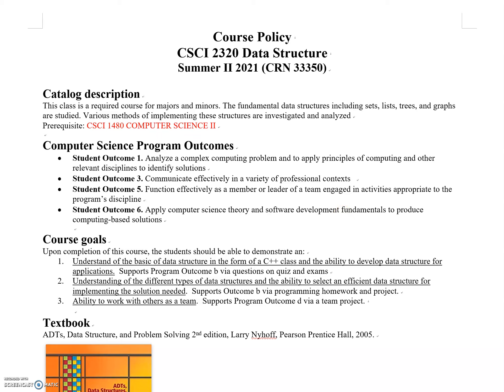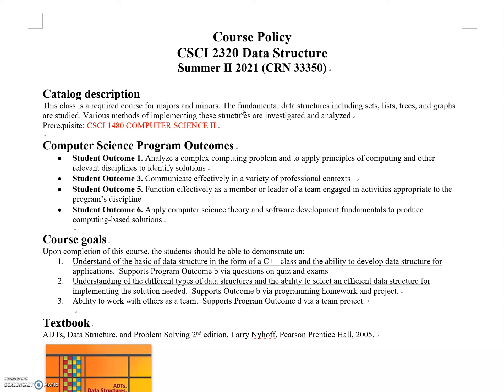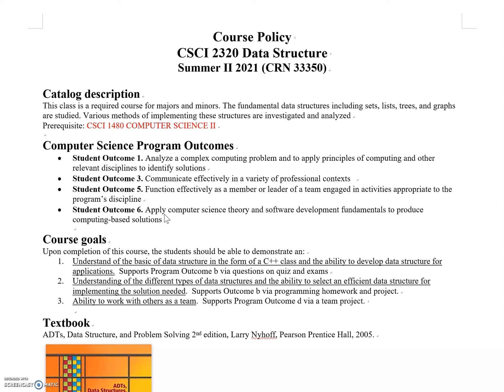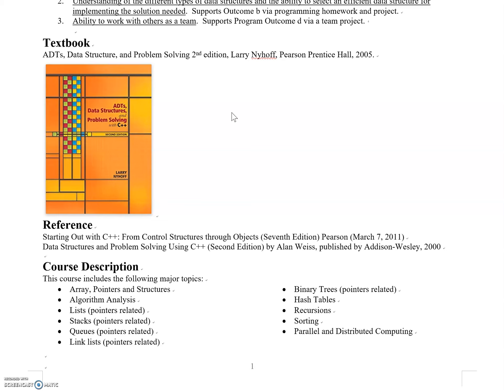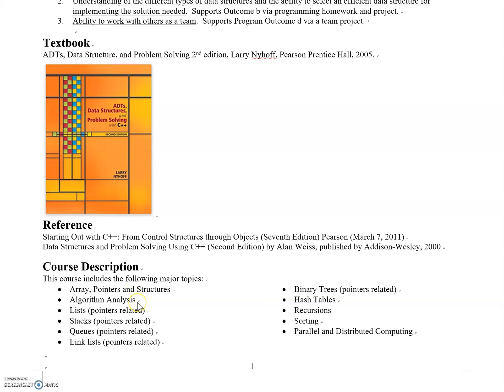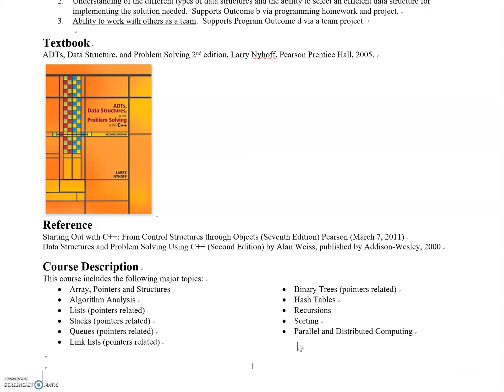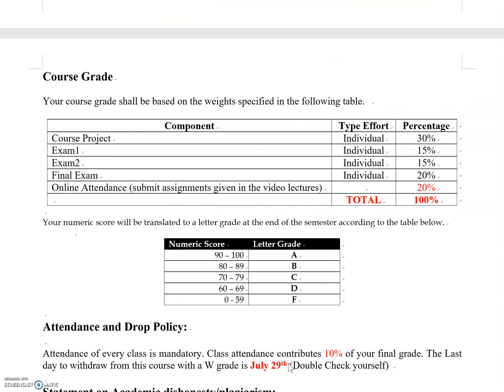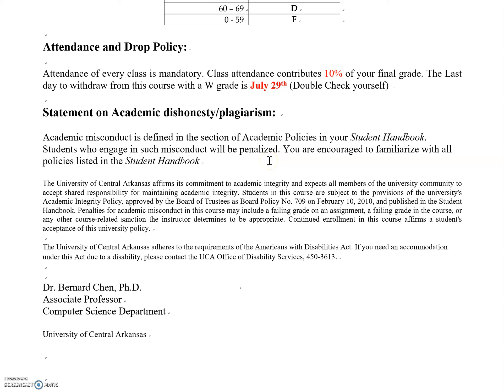CSCI 2320 Summer 2021 Syllabus part1